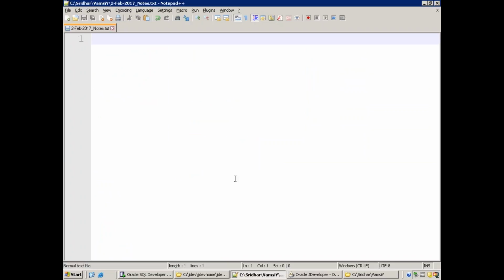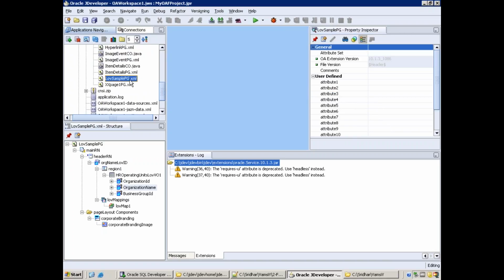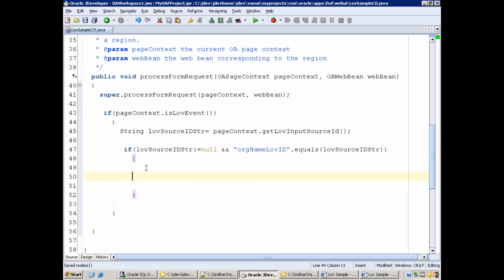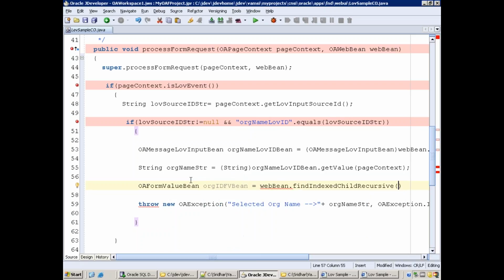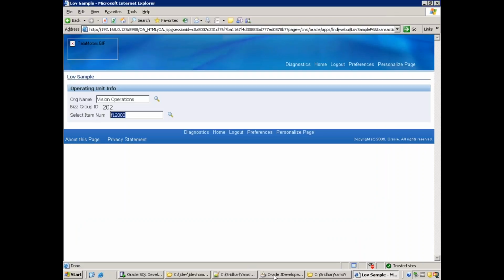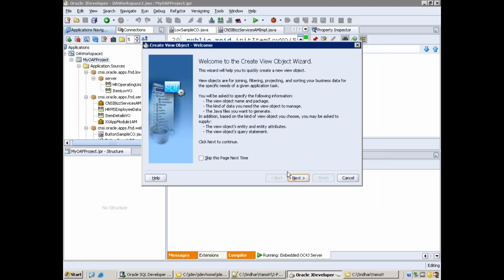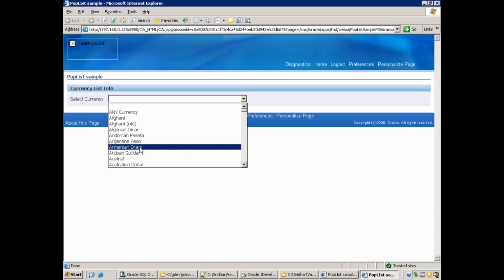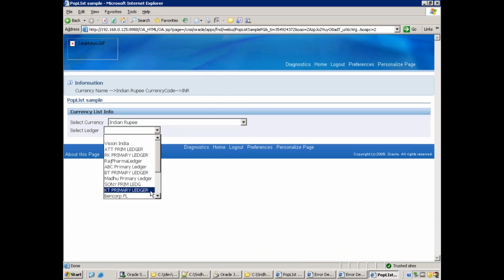OAF - Dependent Dropdown / Lov (List of Values)